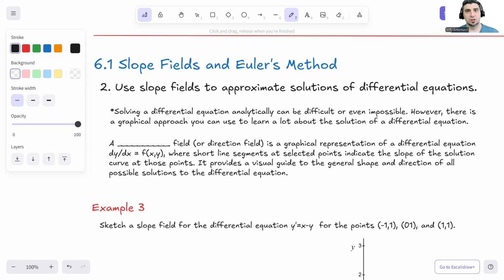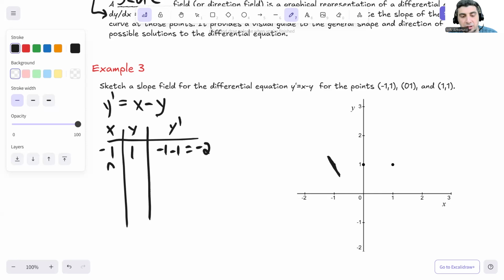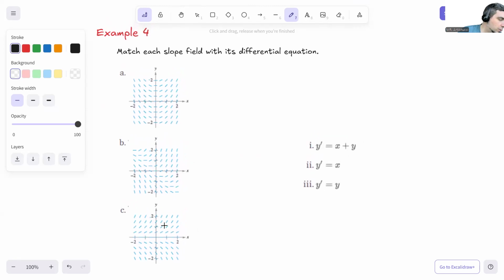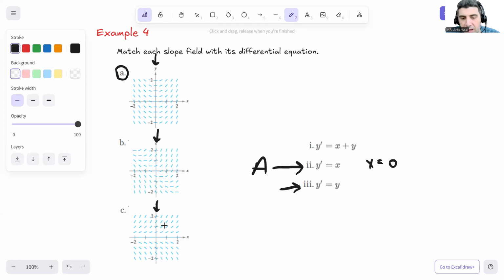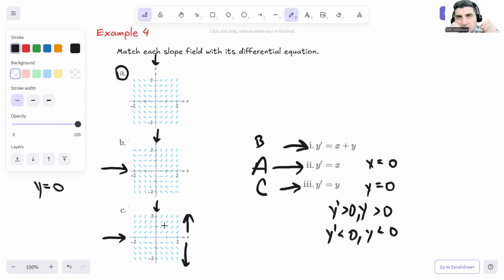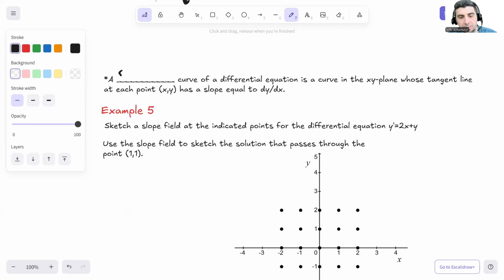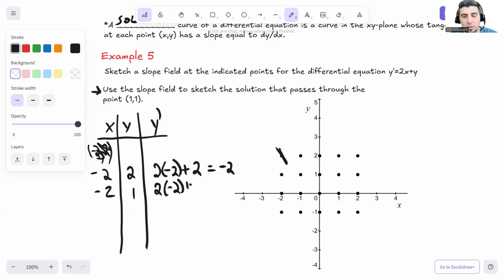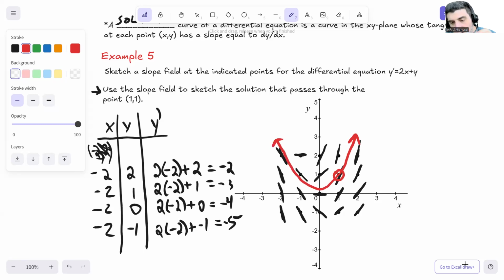How to Use Slope Fields (Direction Fields) to Approximate a Solution to a Differential Equation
Slope fields are a powerful visual tool for understanding differential equations! In this lesson, we’ll break down how to use slope fields to approximate solutions of differential equations and understand the behavior of functions without solving algebraically. You’ll learn:

✅ What a slope field represents
✅ How to sketch and interpret slope fields
✅ How to approximate solutions using a given differential equation

💡 Learning Target:

Use slope fields to approximate solutions of differential equations.
Mastering slope fields will help you build intuition for differential equations and prepare you for more advanced calculus concepts!